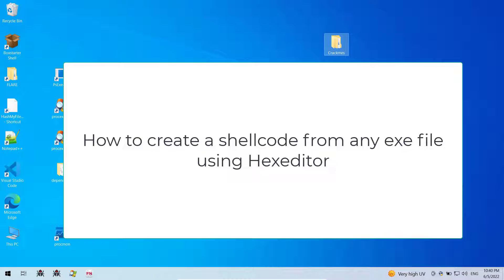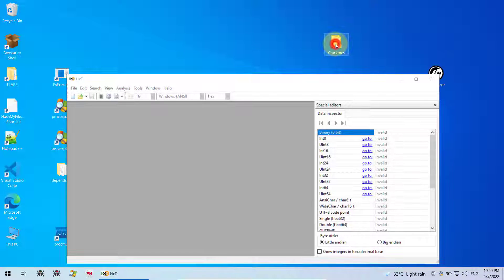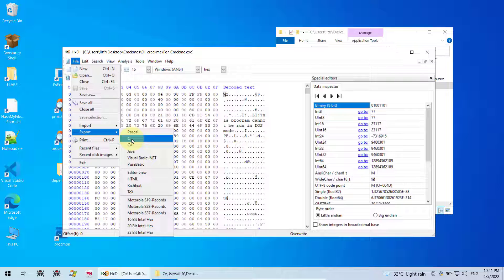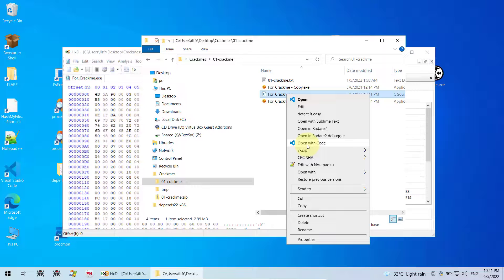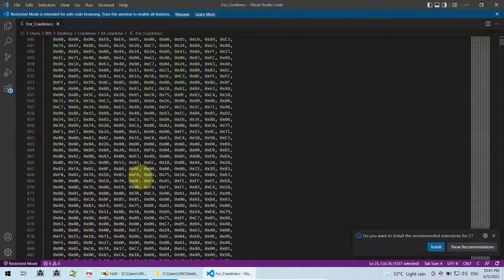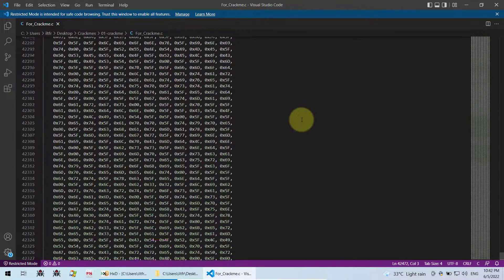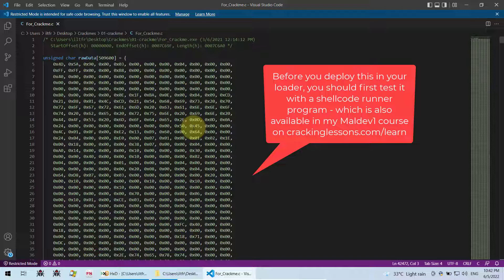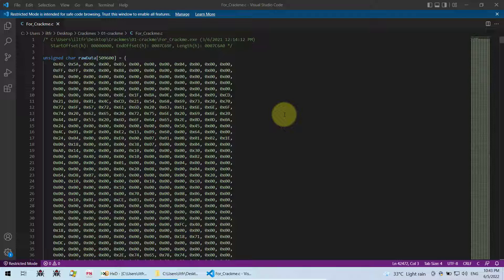How to create shellcode from any exe file using hexeditor